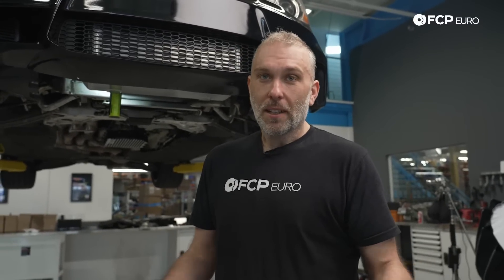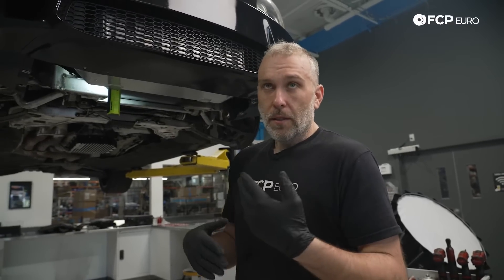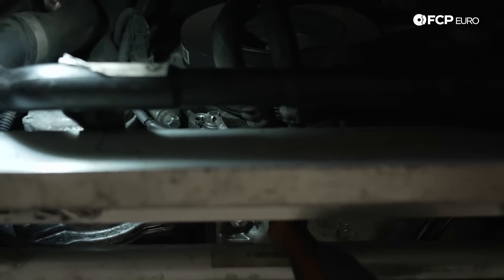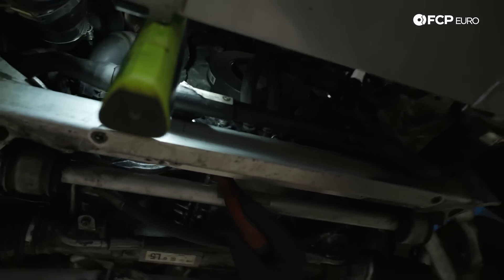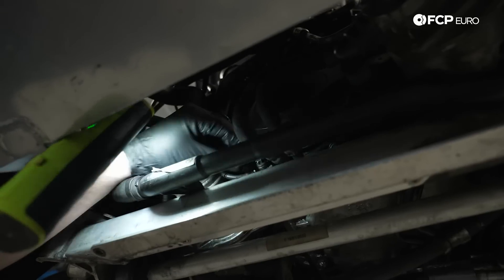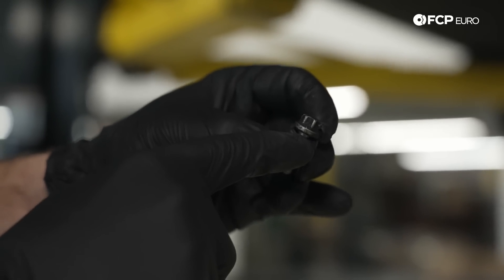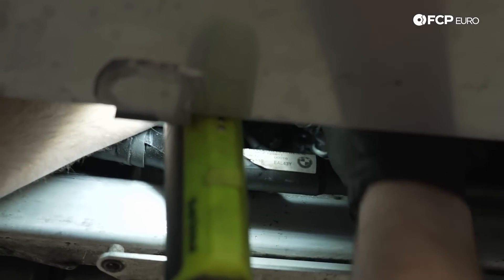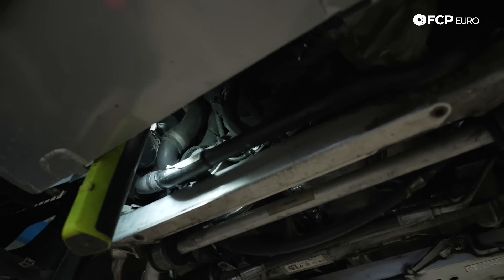BMW N55 Water Pump Ground Bolt Replacement - Don't Get Stranded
►All N55-powered BMWs use an electric water pump. They’re efficient and reduce parasitic engine losses, but they remain a source of headaches. More recently, owners have found their water pump’s aluminum ground bolt failing on them, shearing off for whatever reason and leaving the pump inoperable. Replacing the broken bolt with another aluminum fastener will revive the pump but will set you up for another failure down the road. Luckily, we know just the part to permanently fix the issue, and you can find it below.

00:00 - Intro
00:10 - BMW N55 Water Pump Fault Overview
02:50 - BMW N55 Water Pump Ground Screw Replacement
04:46 - Wrap-up